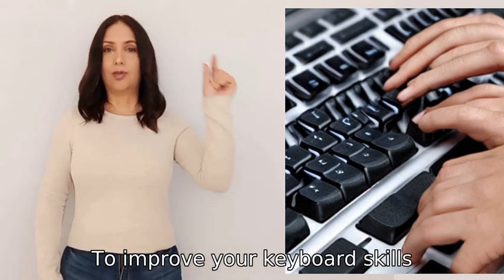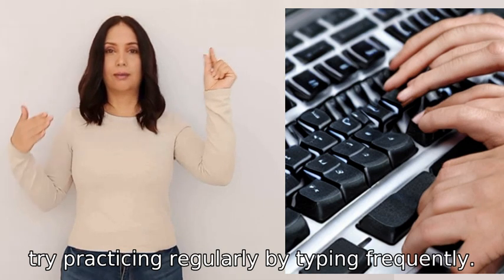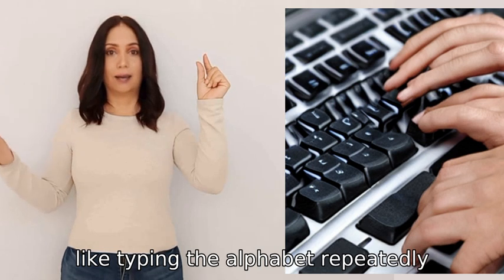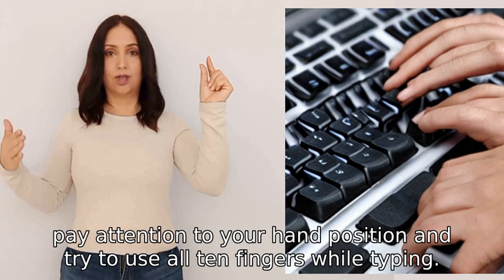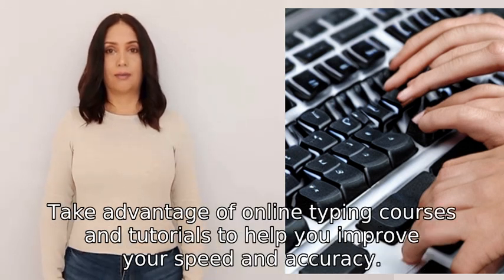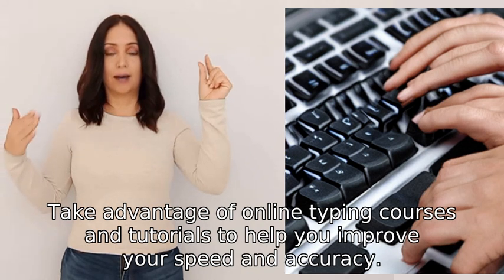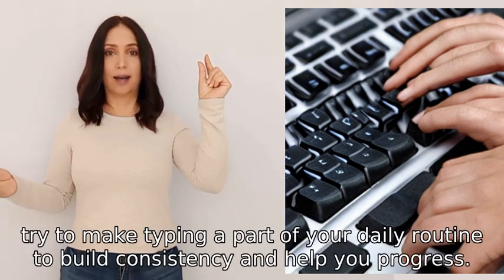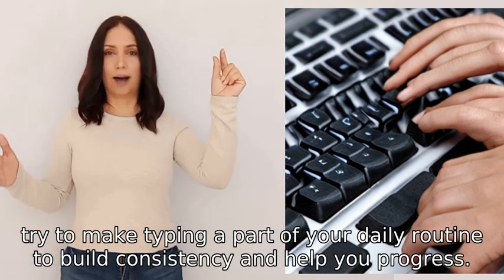how to sharpen my keyboard skill ?